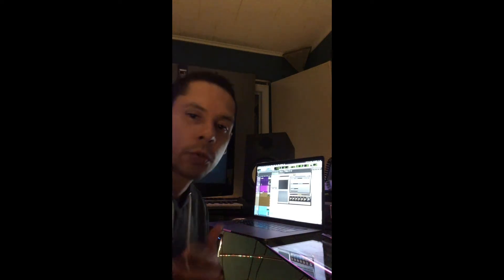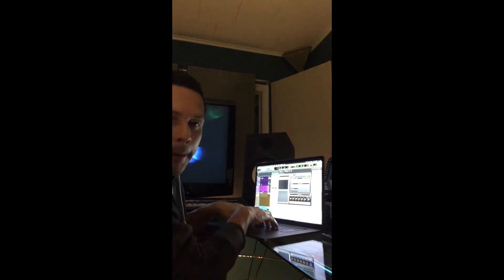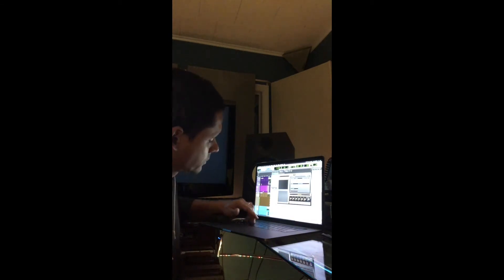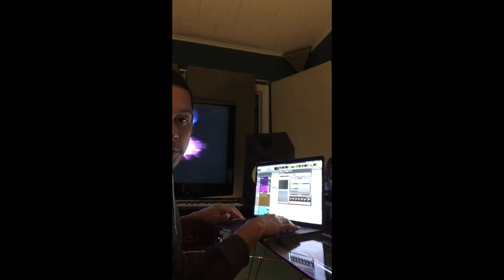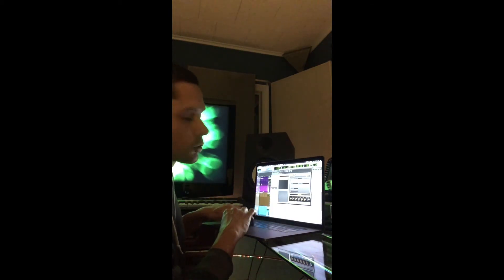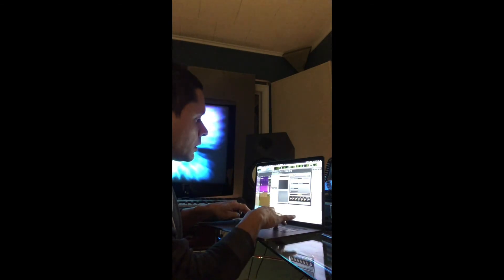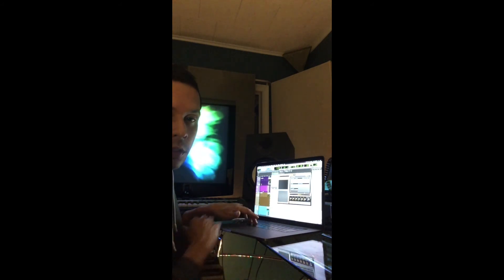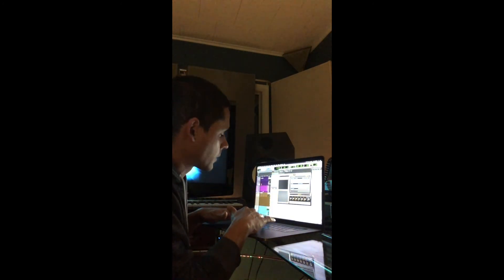How to make beats in Pro Tools - Laptop Only - Use your laptop keyboard as a MIDI Controller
In this video I show you how I use my laptop keyboard as a midi controller just like you see in Logic, FL Studio and Ableton.